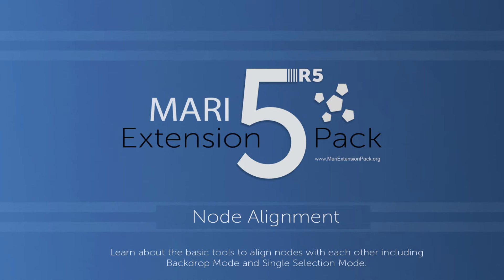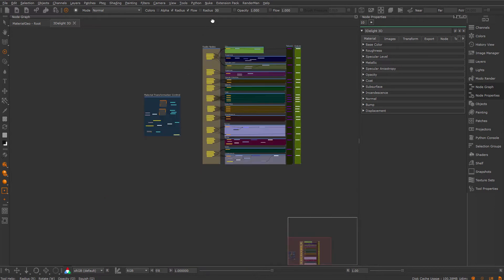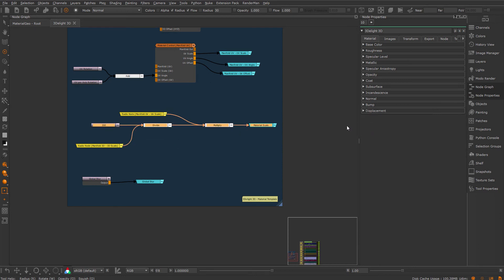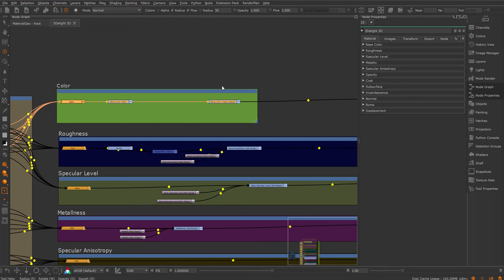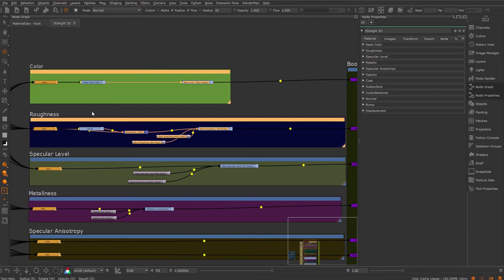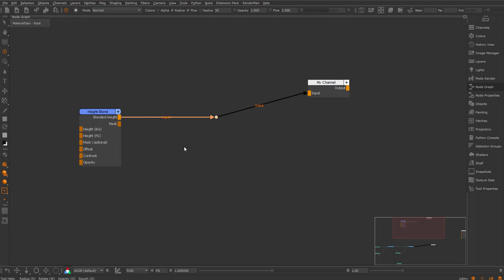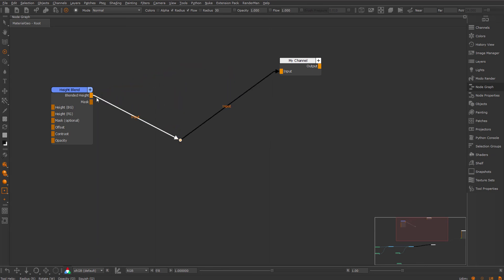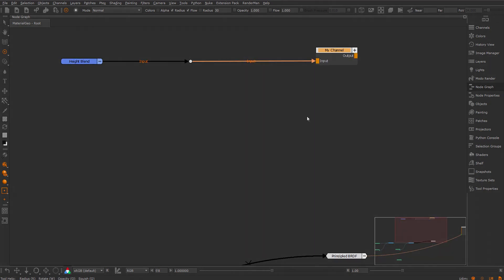Node Alignment | MARI Extension Pack 5 R5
Learn about the new Alignment options for Nodes, that help you address that OCD of yours.

00:00 - Intro
00:25 - Basic Alignment
01:18 - Backdrop Mode
01:42 - Single Selection Mode